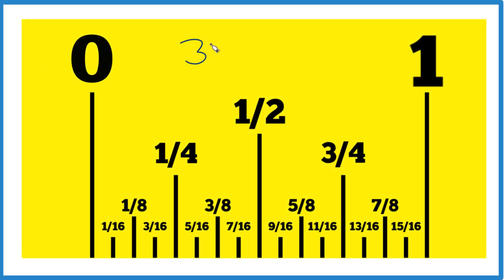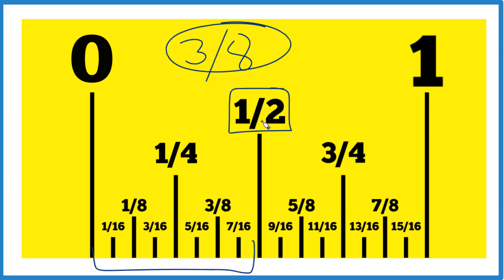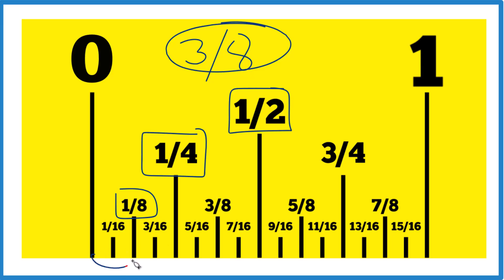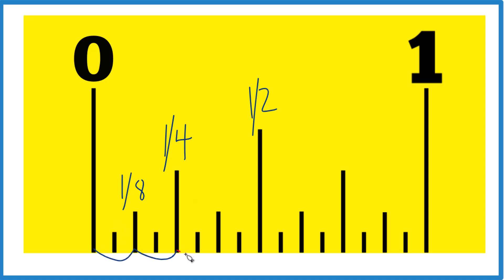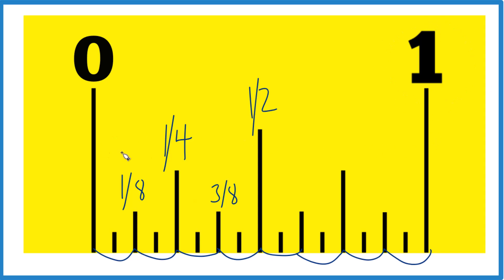How to Find 3/8 on a Ruler or Tape Measure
Starting from 0, count three of those 1/8 spaces.
By counting three of these 1/8 marks, you will reach 3/8.

So, what we're looking for is the third 1/8 mark on the ruler. This is 3/8 on your ruler or tape measure.